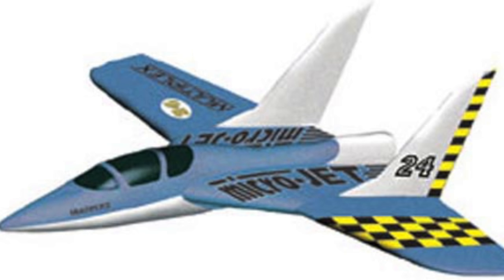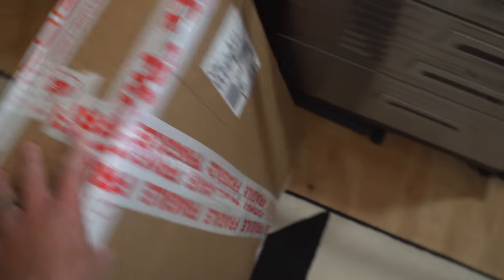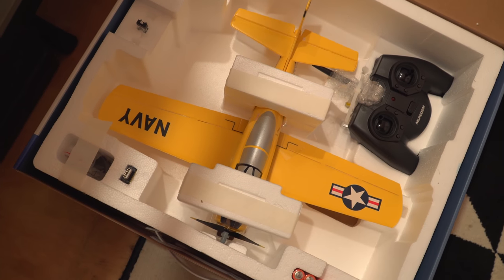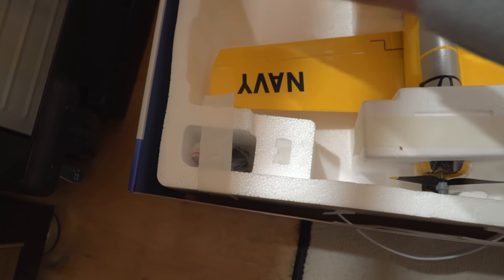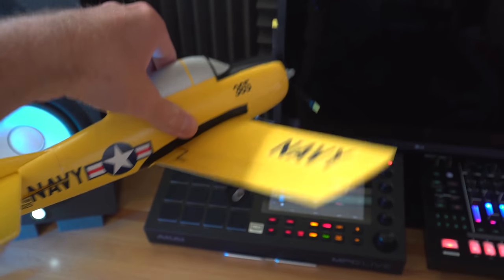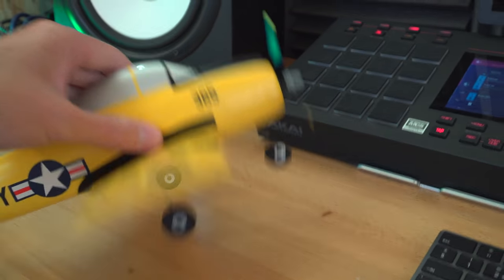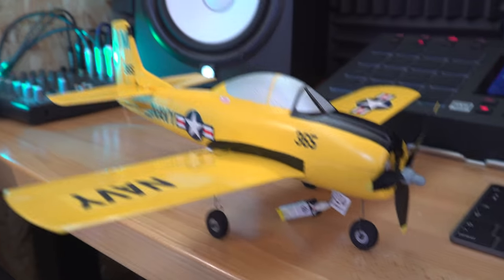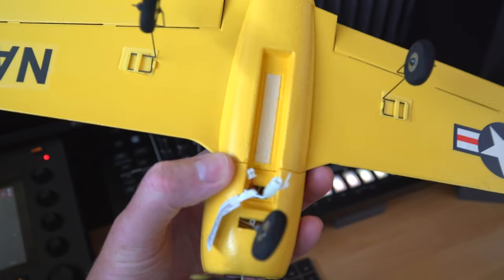MY FASTEST EVER RC AIRPLANE!!!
► The Store